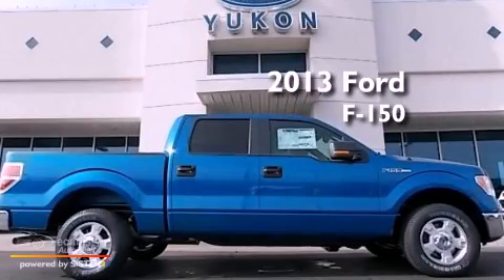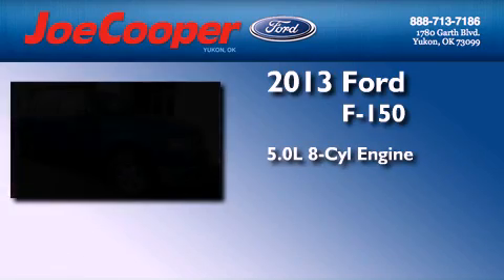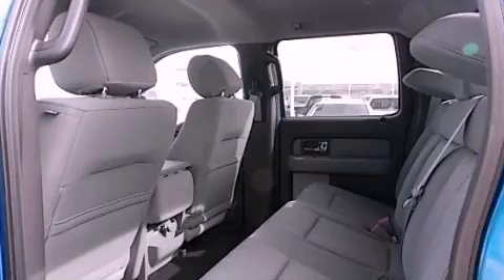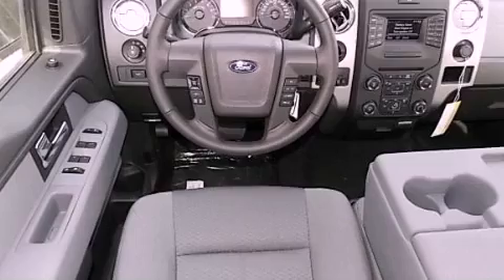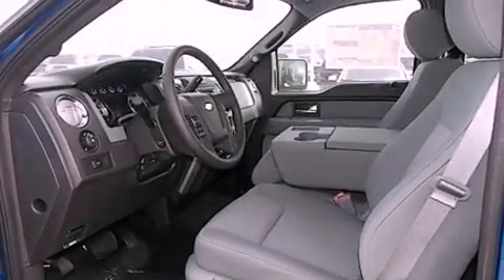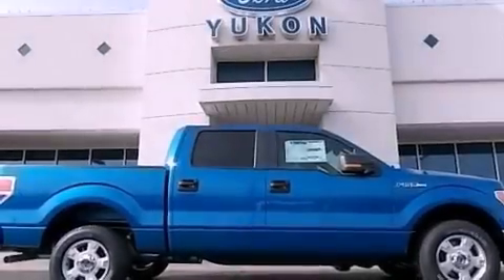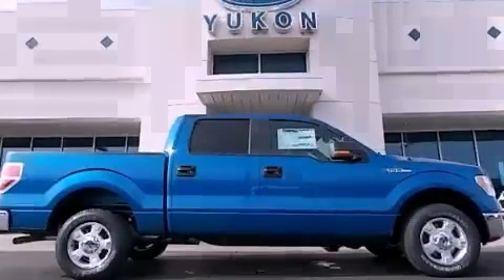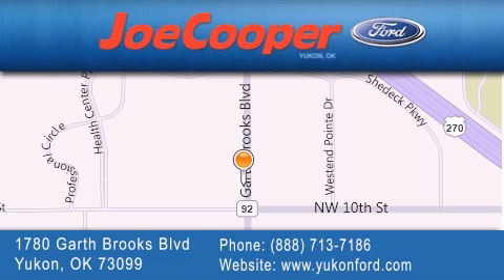2013 Ford F-150 Yukon OK 73099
Year : 2013
 Make : Ford
 Model : F-150
 Engine : 5.0L V8 FFV ENGINE
 Trans . : Automatic
 Exterior : Blue
 Miles : 2
 Interior : Gray
 Stock : DFA29658

 1780 Garth Brooks Blvd.